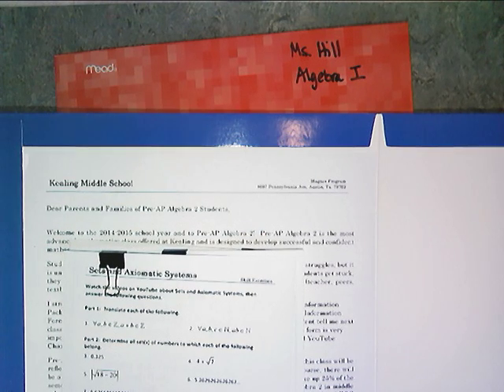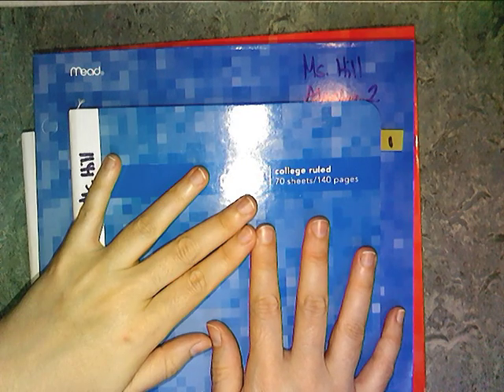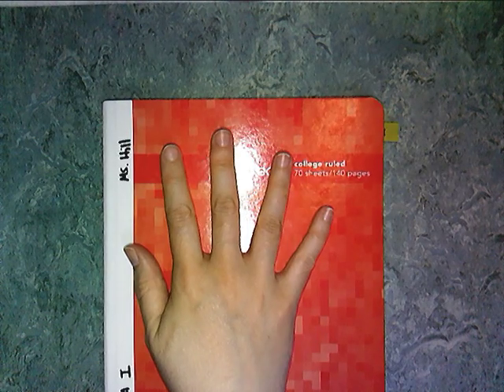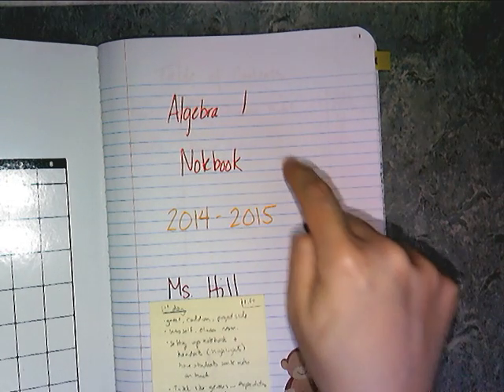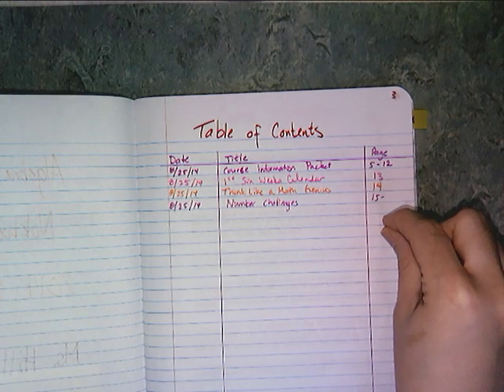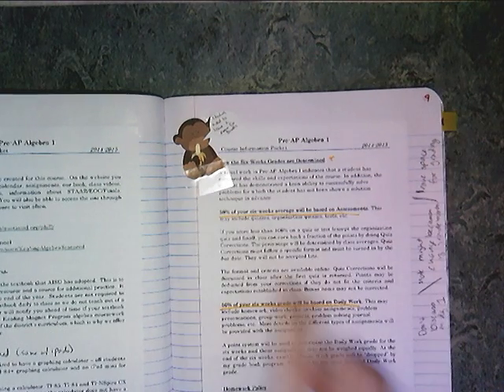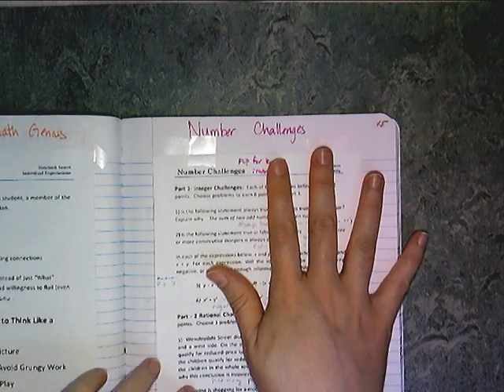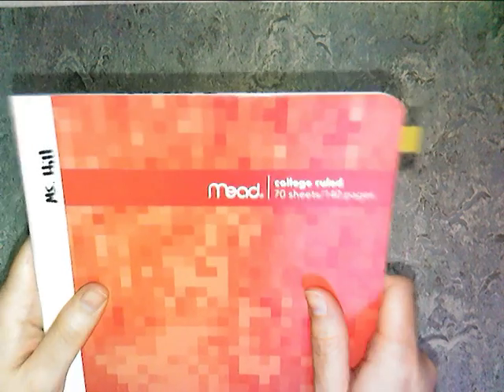Setting Up Your Algebra Notebook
Here are the instructions for setting up your notebook.  Remember it needs to be a composition book.  If you lose a handout, the files will be on my website.  Most importantly though, make it your own.  You can keep it clean and functional or fancy it up!